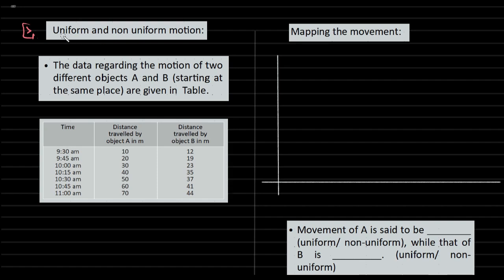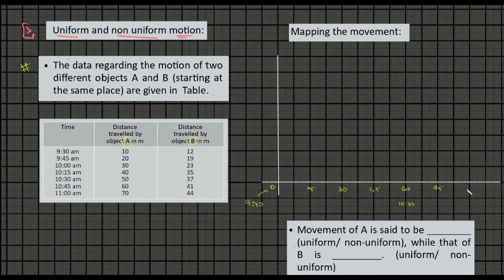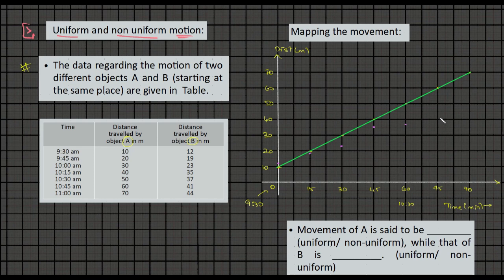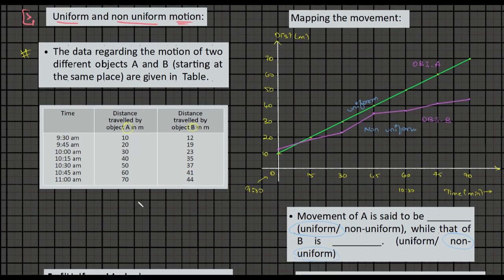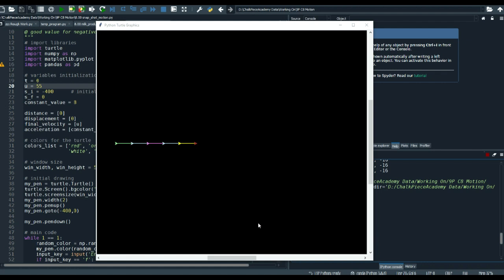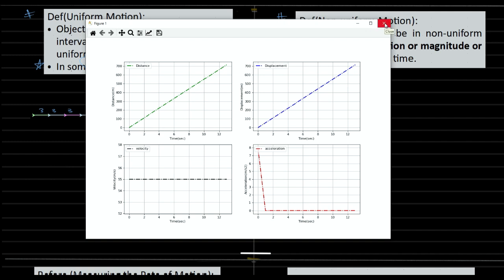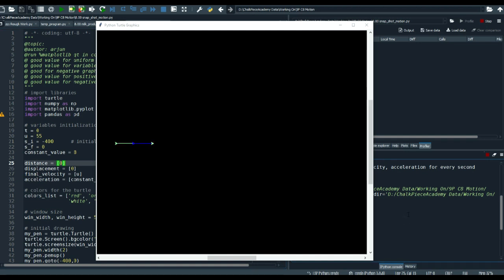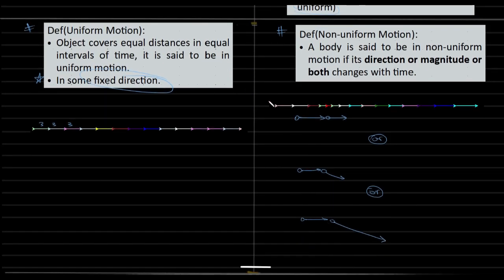8 02 A 1 Uniform Vs Non Uniform Motion E